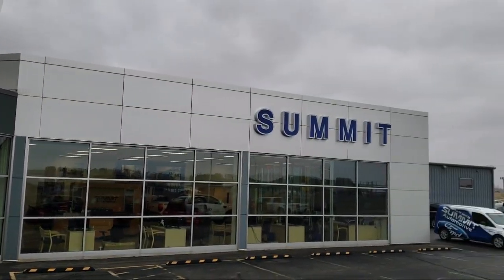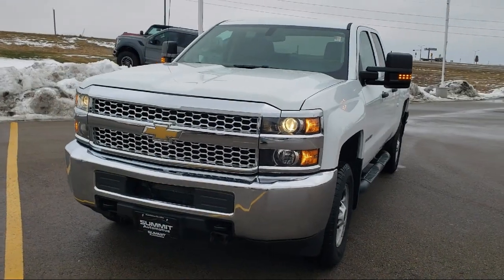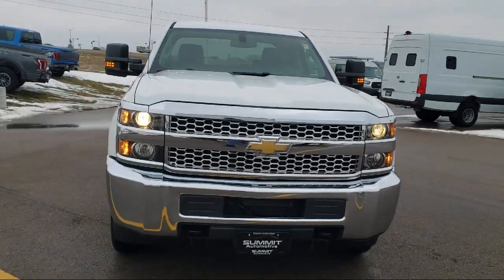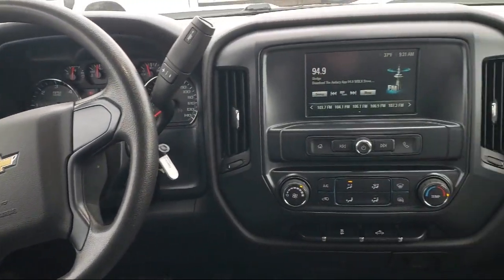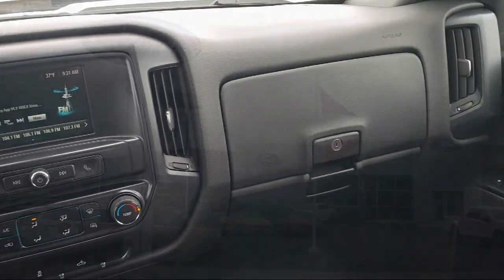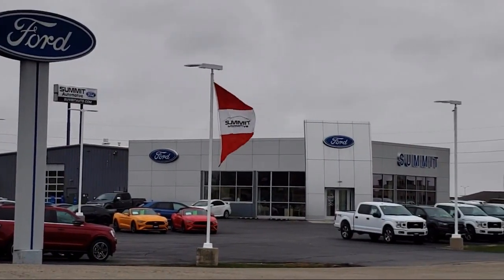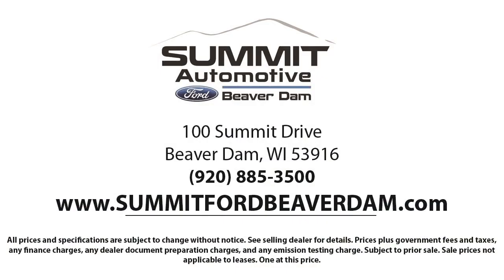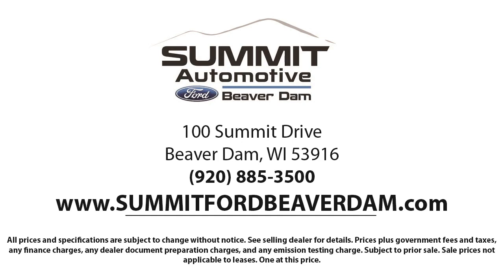2019 Chevrolet Silverado 2500HD Work Truck Double Cab Used. walk around for sale in Beaver Dam, Wisc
2019 Chevrolet Silverado 2500HD Work Truck Double Cab Stock Number: 1485XA Vin:2GC2KREG1K1214953